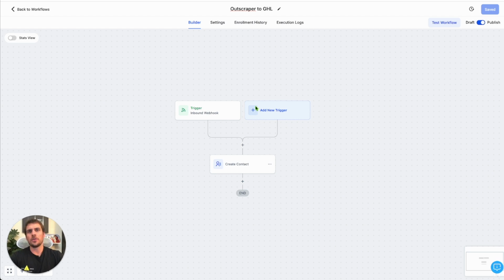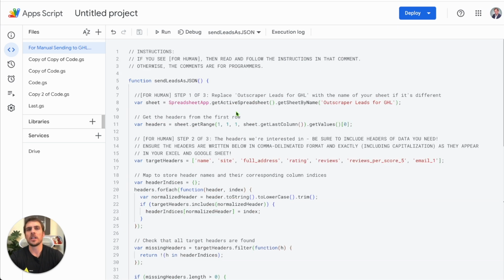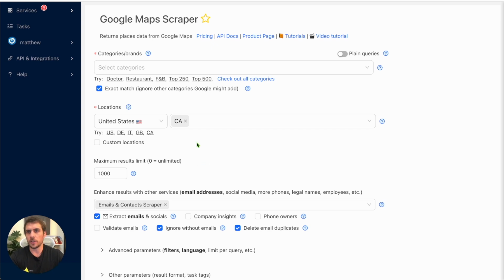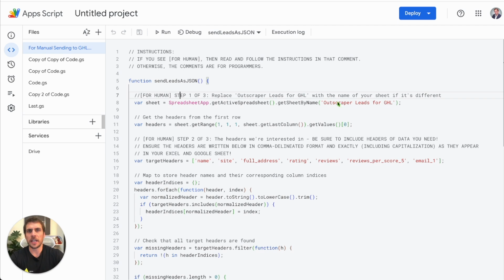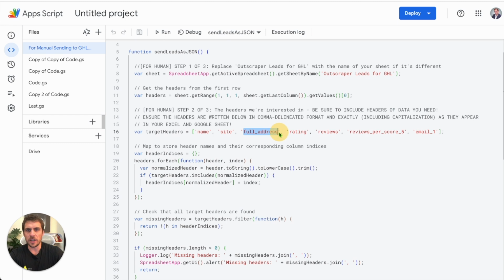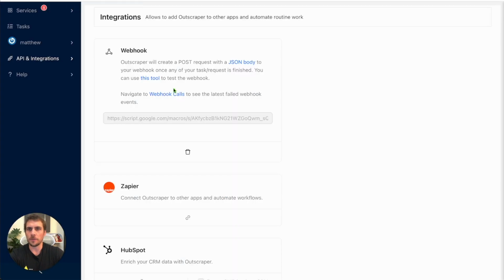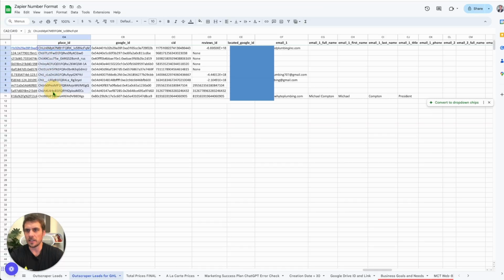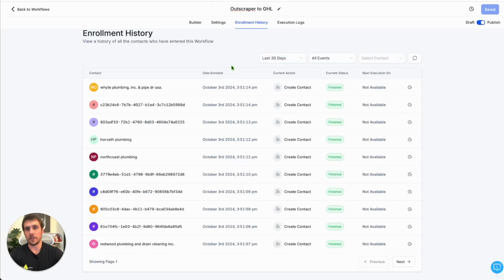Outscraper Leads to GoHighLevel Automation—Better than Zapier! | Angel City Business Development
Outscraper currently doesn't have a good integration with GoHighLevel (GHL). The only way to connect the two is through Zapier or Make. However, Zapier is costly.

Using Google Apps Script, we can bypass Zapier and Make completely. Utilizing GHL's premium inbound webhook trigger, we'll create a makeshift connection between Outscraper and GHL.

When the connection is made, all you'll have to do is:
1. Run your Outscraper task,
2. Download the Excel file generated,
3. Copy all the contents except for the headers,
4. Paste them into your Google Sheet, overwriting the previous contents,
5. Open Apps Script and click "Run."

After that, your leads should automatically appear in GHL at a more than 1/4 the cost and more than 10 times the speed as going through Zapier.